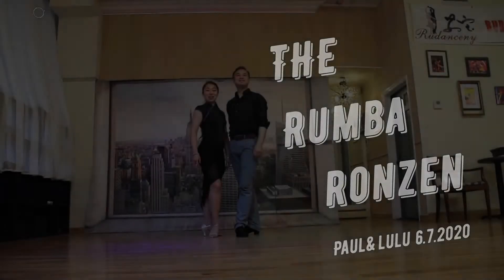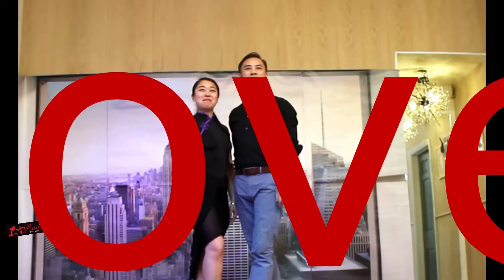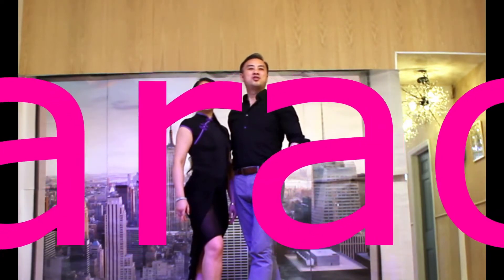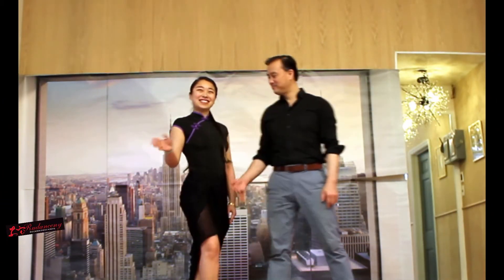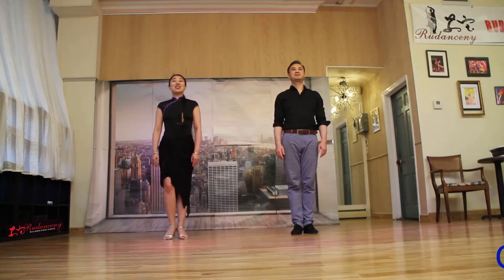cucarachas RUMBA - TECHNIQUE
Latin AMERICAN RUMBA